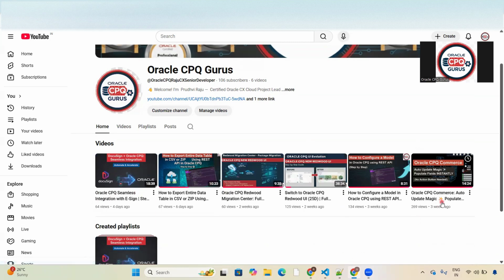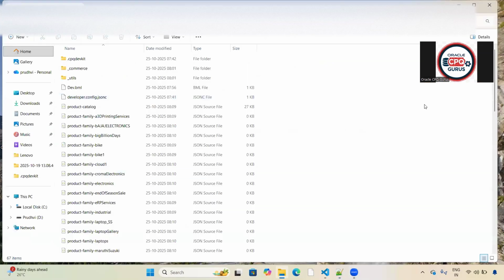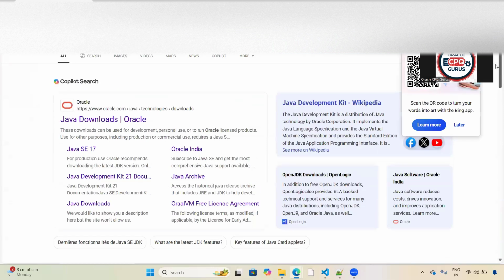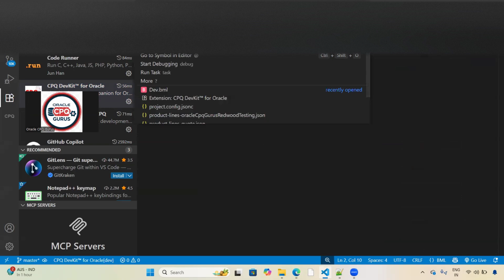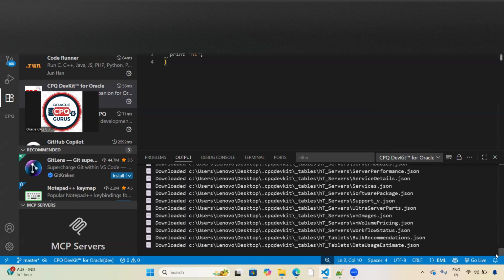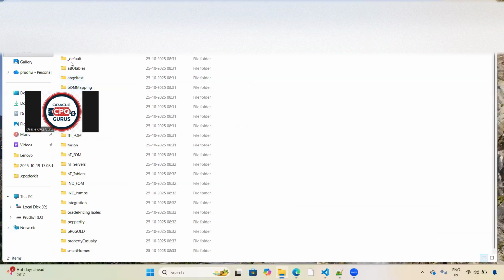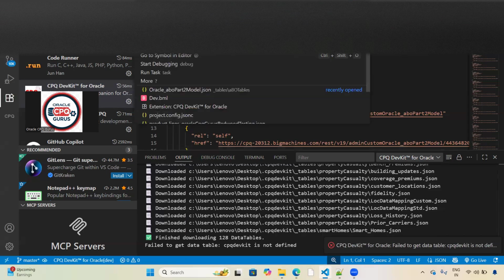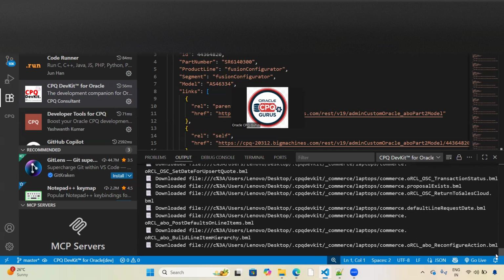Oracle CPQ DevKit Setup in Visual Studio Code | BML Made Simple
🚀 Learn how to set up and use the CPQ DevKit™ for Oracle CPQ Cloud in Visual Studio Code — your ultimate development companion for BML, Data Tables, and Commerce Functions!

In this tutorial, we’ll walk through the complete configuration and usage of CPQ DevKit for Oracle — from installing the VS Code extension to testing and deploying BML functions directly from your local environment. Whether you’re a CPQ Developer, Consultant, or Administrator, this guide will save you hours of manual work and help you modernize your Oracle CPQ setup.

🎯 What you’ll learn:
00:00 – Introduction to CPQ DevKit™
01:20 – Installing the DevKit extension in VS Code
02:30 – Creating project.config.jsonc and developer.config.jsonc
04:45 – Connecting to your Oracle CPQ environment
06:30 – Downloading BML Functions, Data Tables, and Parts
08:10 – Testing and Validating BML Functions locally
10:00 – Deploying updated functions back to Oracle CPQ
11:15 – Pro Tips & Best Practices

💡 Why use CPQ DevKit™:
✔️ Autocomplete and safe snippets for BML
✔️ Formatters for .bml, .json, and .xml files
✔️ Environment switcher (Dev, UAT, Prod)
✔️ REST API v19 support
✔️ Built-in testing and validation commands

🌍 Connect with Oracle CPQ Gurus community:
Join professionals sharing knowledge, tools, and innovations in Oracle CPQ Cloud.

👉 Learn Oracle CPQ Cloud, Integrations, and Automation
👉 Step-by-step guides for Admins and Developers
👉 Real-world project demos and interview tips

Comment your questions below for clarification